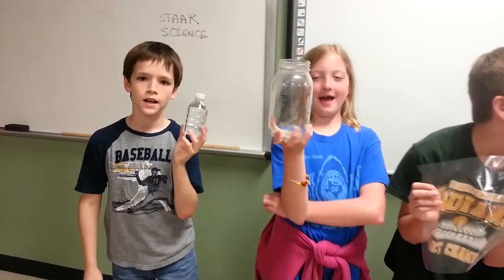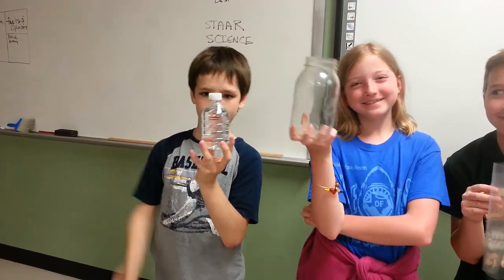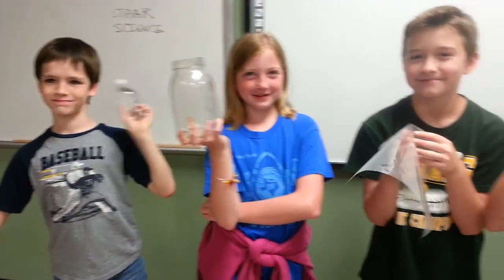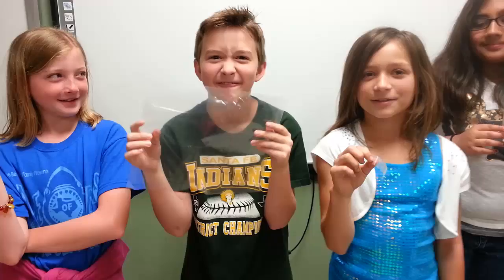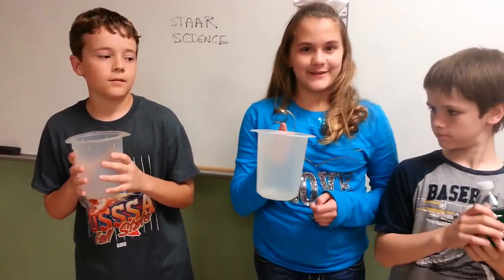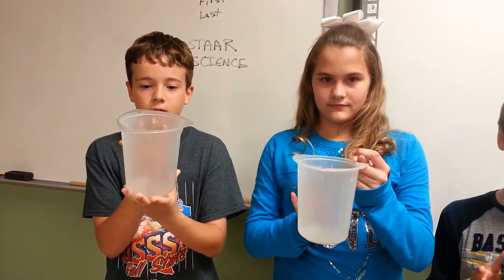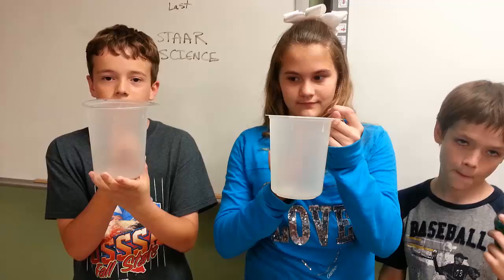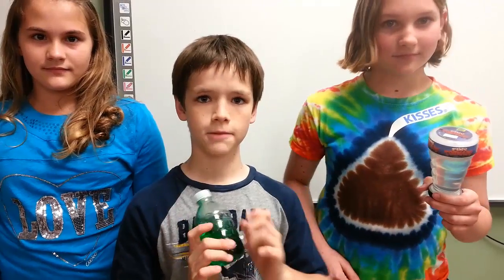Transparent, Translucent, Opaque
Educational video explaining the differences between transparent, translucent and opaque items with examples of each.